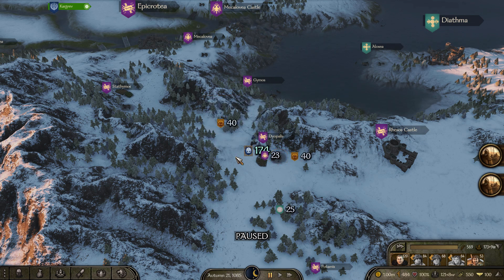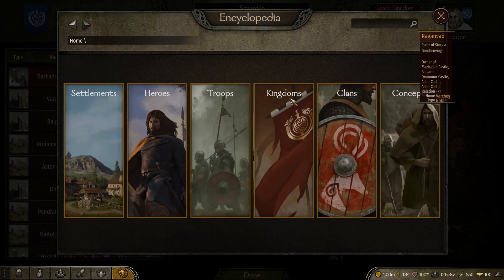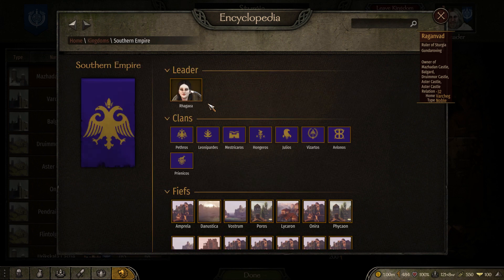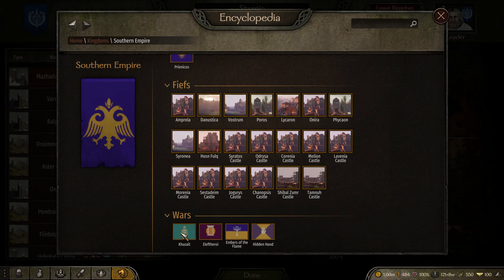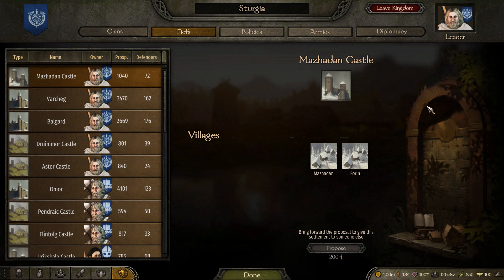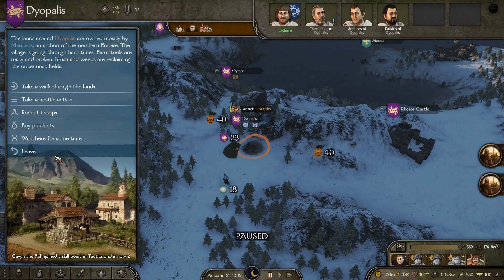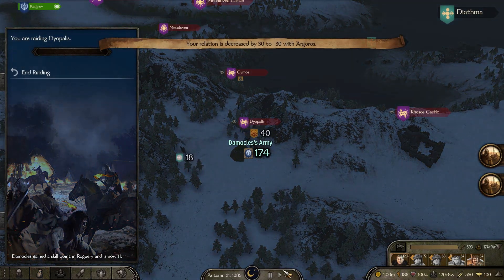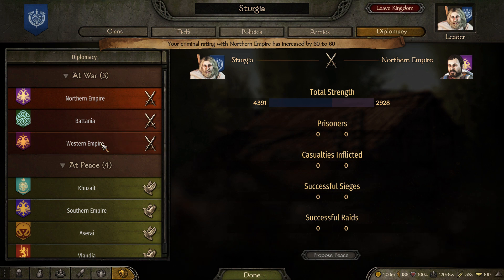Mount & Blade II: Bannerlords - How to start a war and how to check what nations are weak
Starting a war while in a kingdom or when you are not. How to check who is weak and whom to attack.

Thank you guys for watching. If you want to go the distance, feel free to go to my Chanel and buy me a cup of coffee ❤️❤️❤️